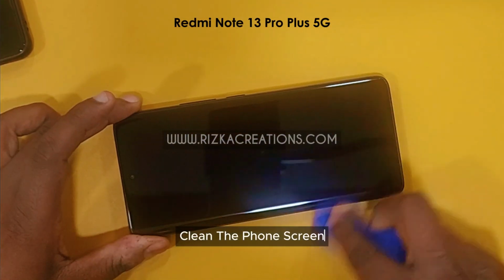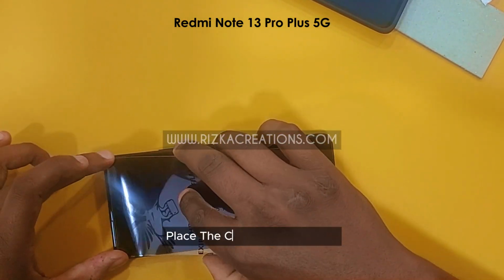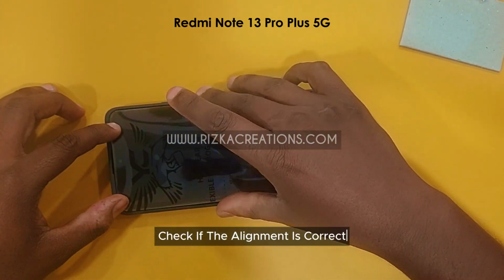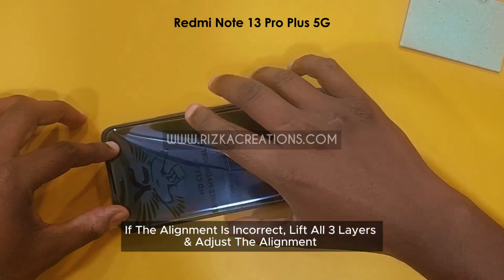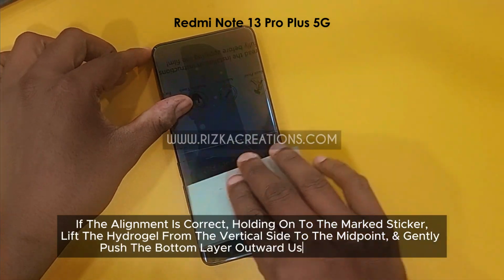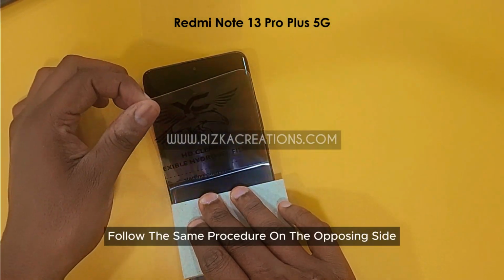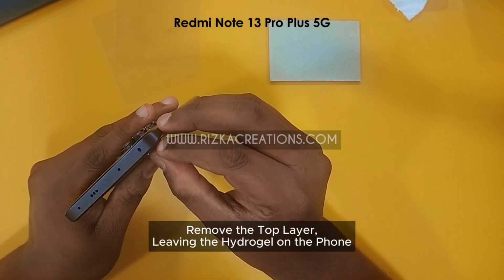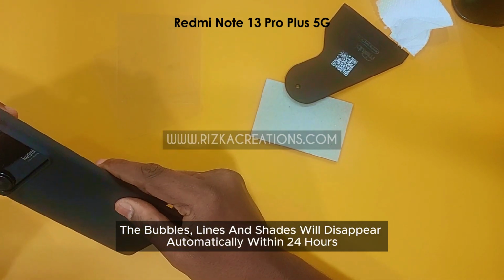Redmi Note 13 Pro Plus 5G | Installing Hydrogel (Clear/Gloss) Screen Protector(Screen/Small Version)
Redmi Note 13 Pro Plus 5G | Installing Hydrogel (Clear/Gloss) Screen Protector (Screen/Small Version) | rizkaCreations.com